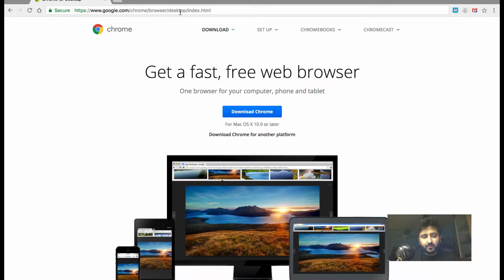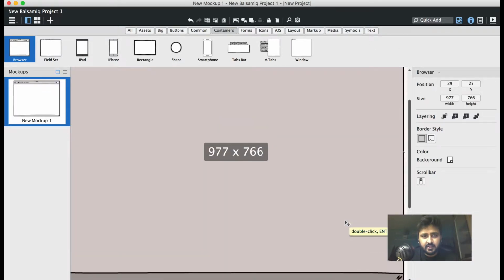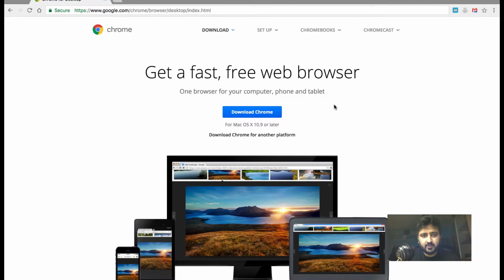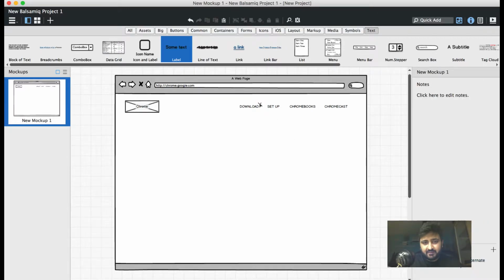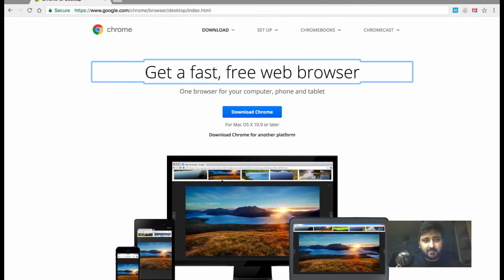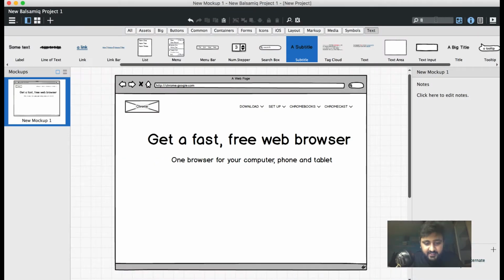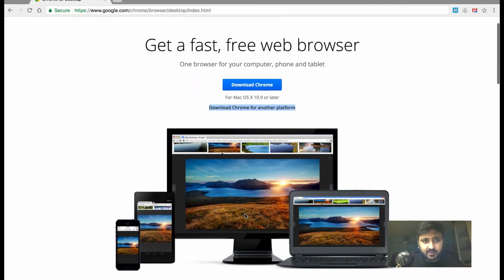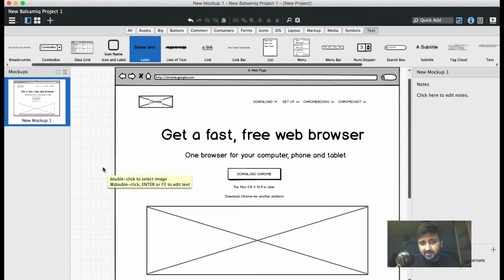Wireframe Google Chrome: Lesson 07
Learn how to create a website wireframe in just a few steps. In this course, you’ll learn how to design the website from scratch using the industry-leading tool, Balsamiq Mockups. This course is full of information that is not only interesting but can be applied easily to real projects. The course is available for free, you don’t have to invest anything besides time and energy. I hope you enjoy and please leave a comment telling us how you develop wireframes for your projects.

To learn more about How to a Build Website Wireframe Design course, please